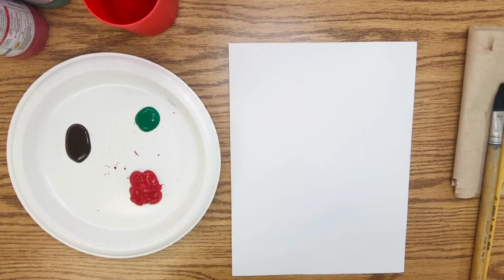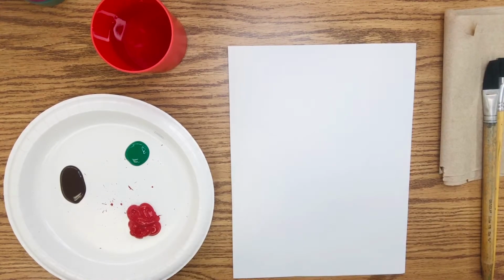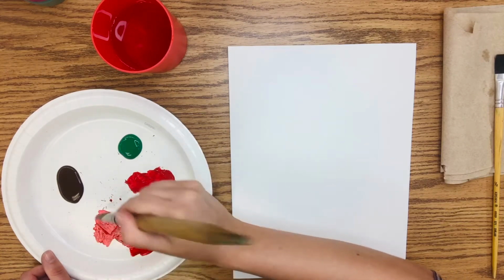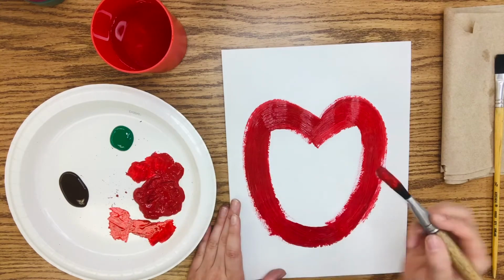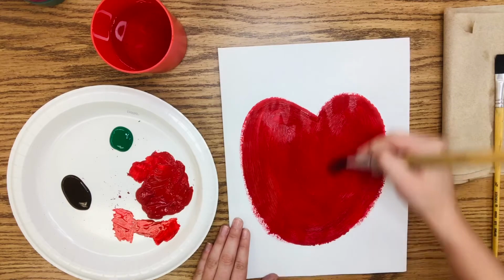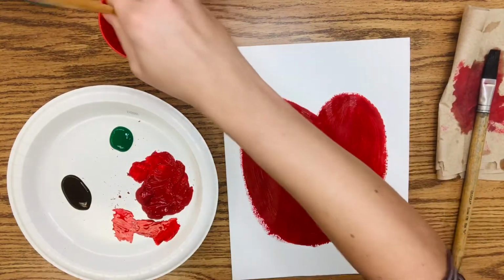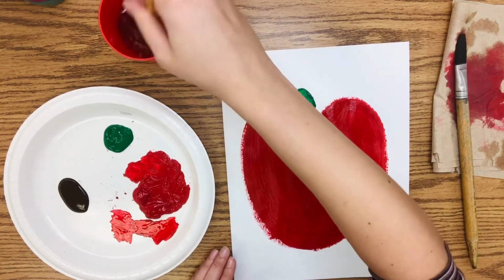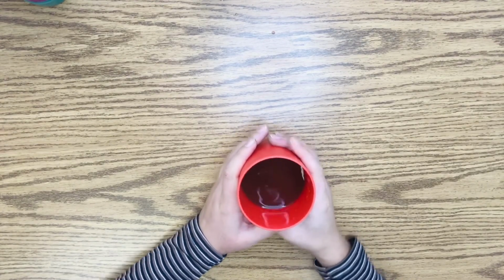Apple Painting with Ms. Johnson!